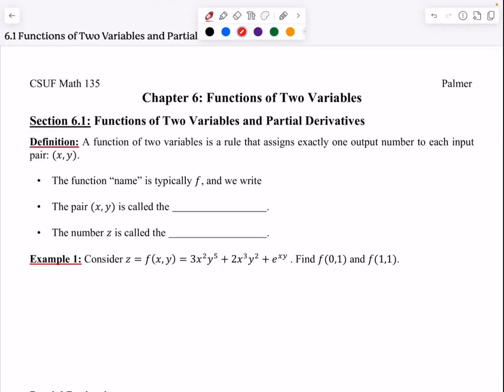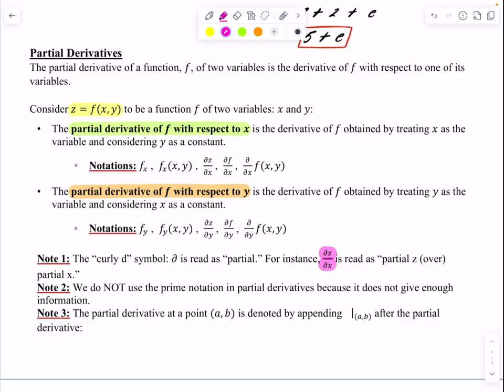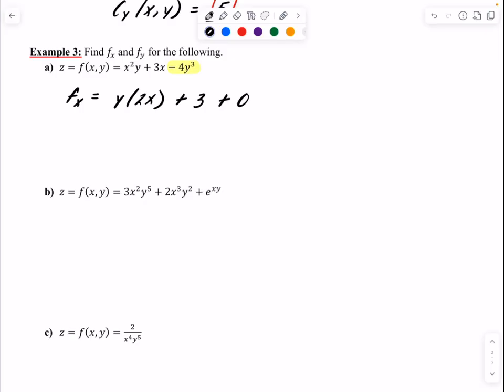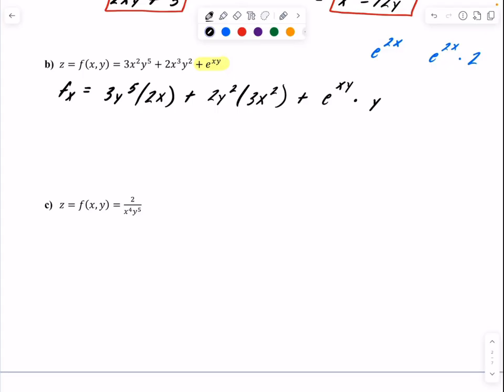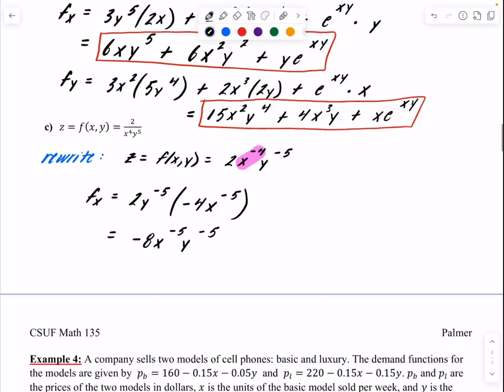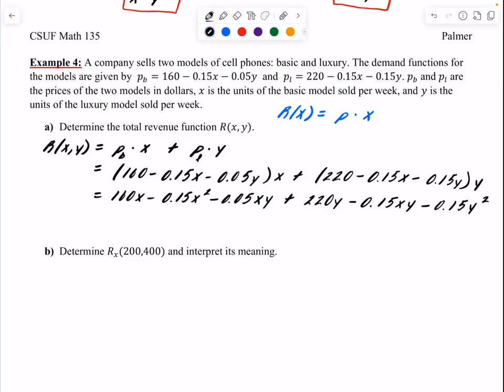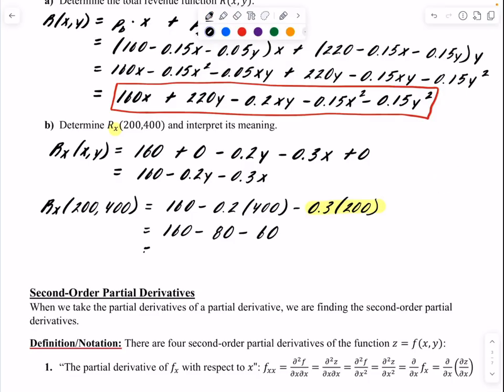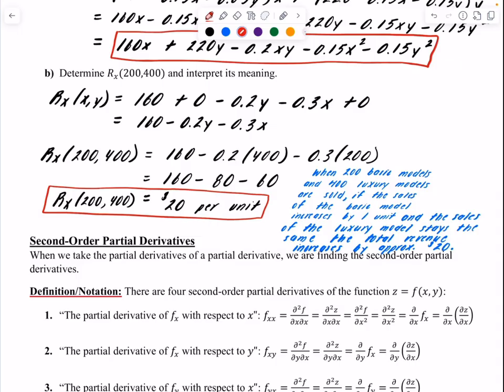Section 6.1 - Part 1